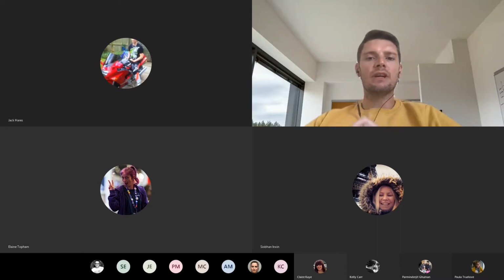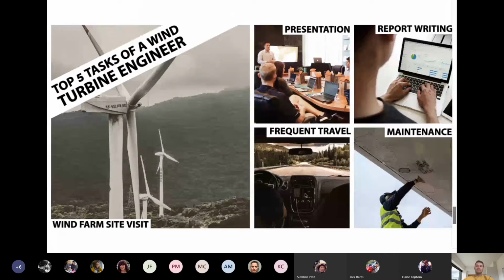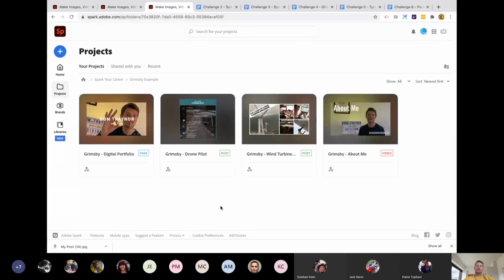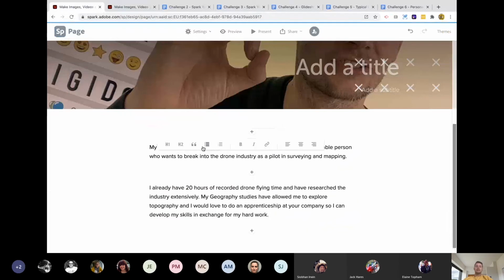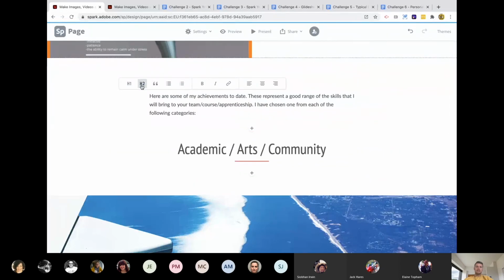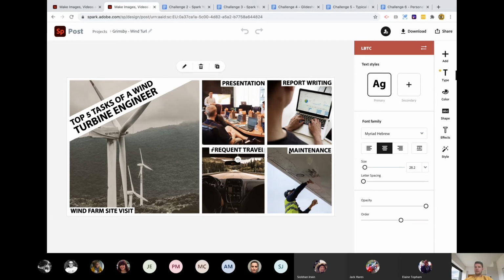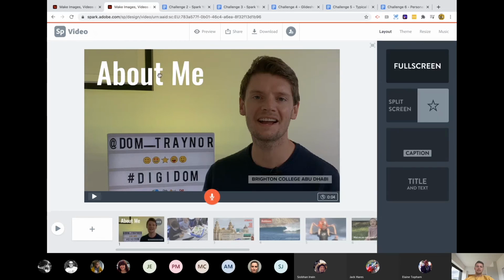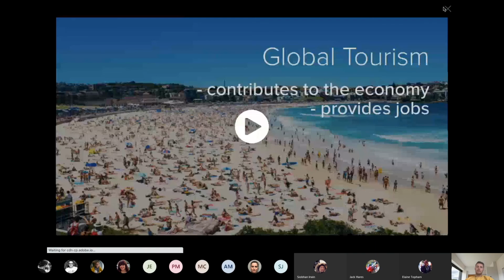Digital Portfolios with Adobe Spark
We all want to stand out from the crowd and get someone in a position of influence to give us the opportunity we need to showcase our skills and fulfil our potential. Put yourself ahead of the competition by creating your own digital portfolio using Adobe Spark. It’s so easy to create a professional looking portfolio using Spark's templates and simple design tools. It’s time to spark your career with Adobe Spark! Presented by Dominic Traynor, Education Evangelist at Adobe.